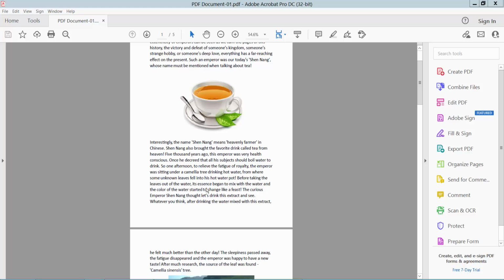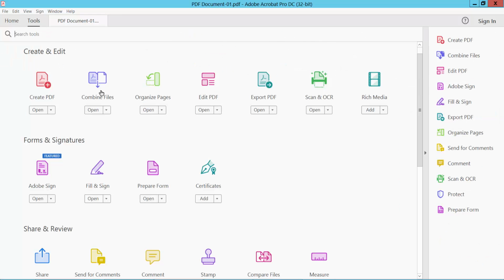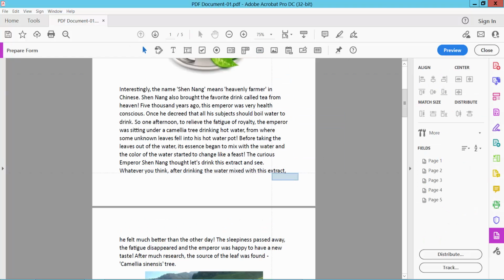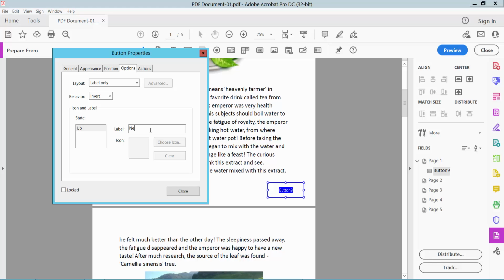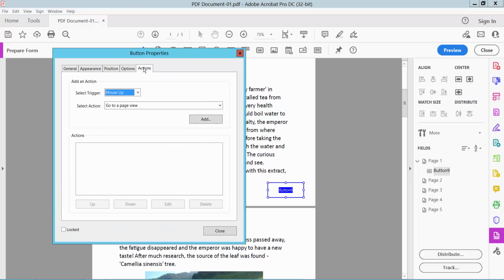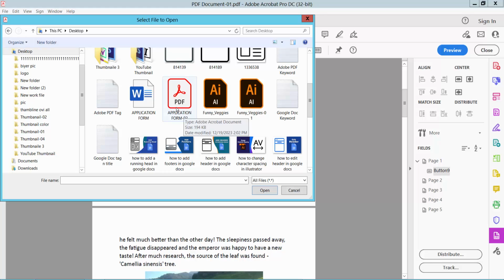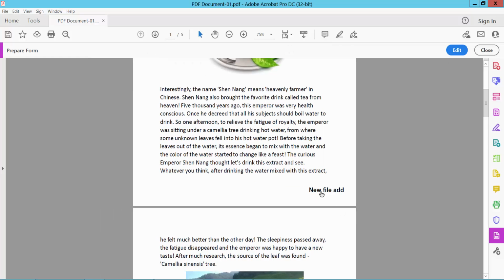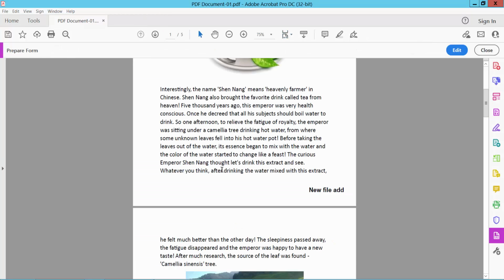How to add a file open button in pdf (Prepare Form) using Adobe Acrobat Pro DC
Hello everyone, Today I will show you. How to add a file open button in pdf (Prepare Form) using Adobe Acrobat Pro DC.